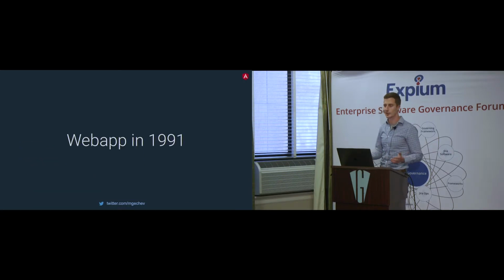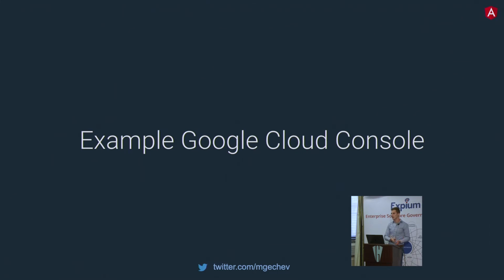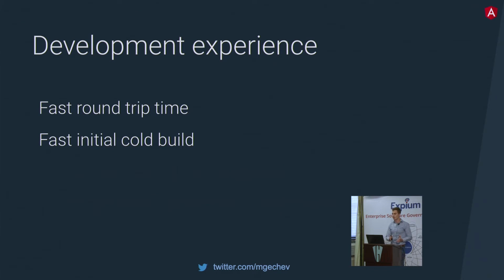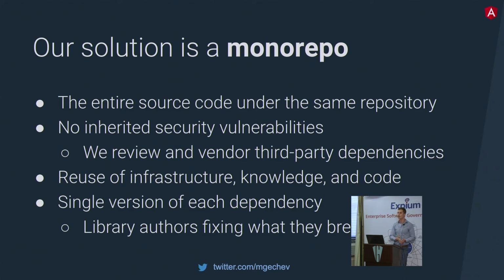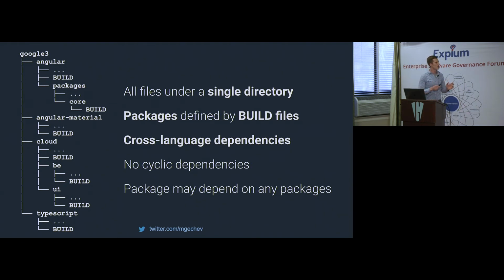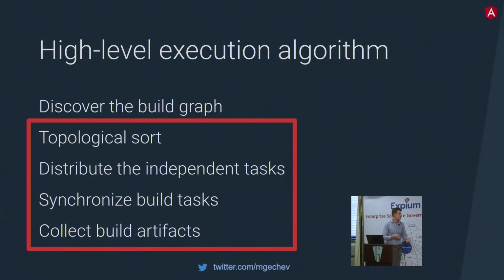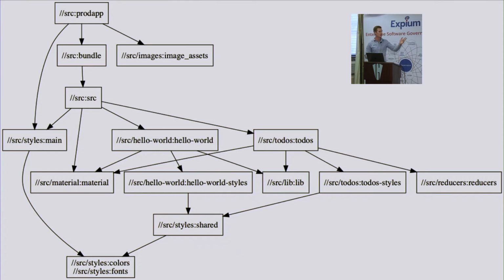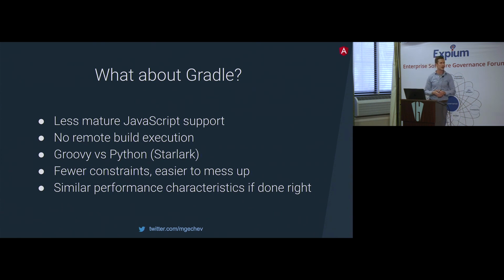Building Javascript at Scale - Expium Governance Series - Minko Gechev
Over the last years the web tooling has evolved dramatically. Popular tools, such as Angular CLI and Create React App provide well encapsulated build that “just works!”

Over time, however, we started building larger applications. Often so big that the time between code update and page reload takes tens of seconds instead of milliseconds. This is not only annoying but also reduces our productivity. An organization, which hit this problem early on is Google. To make engineers working on large applications productive, Google developed Bazel - a tool for building applications at scale.

In this talk we’ll see how Bazel allows us to reduce our build time of our large applications in orders of magnitude! We’ll explain how it compiles our code in parallel, or even up in the ☁️. In the last part of the presentation, we’ll see how to use Bazel for our JavaScript at scale.

Minko is an Engineer in the Angular team at Google. He loves to experiment with abstract theoretical computer science concepts, and transform them into robust industrial solutions. Minko is working on compilers, tools for static code analysis, and machine learning. Some of his projects are in the book “Switching to Angular”, as well as Guess.js, codelyzer, the official Angular style guide, the Go linter revive, and many others.